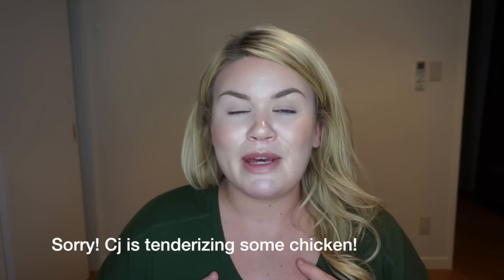FIRST IMPRESSION! MUFE HD STICK FOUNDATION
Make sure to watch in HD! I had high hopes for this foundation but I wasn't impressed! What do you think?